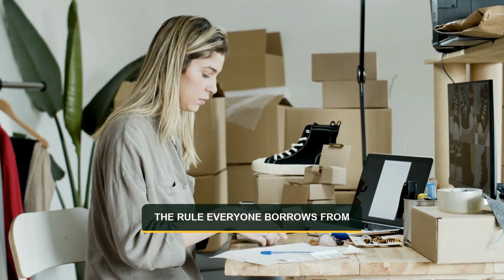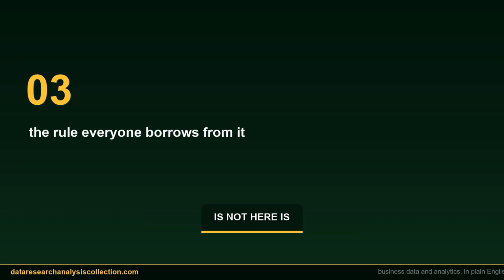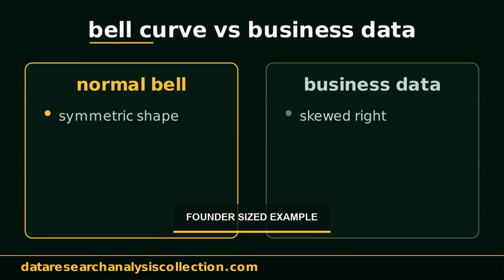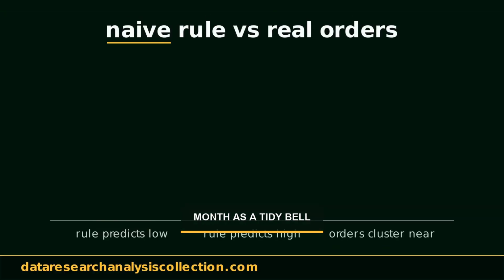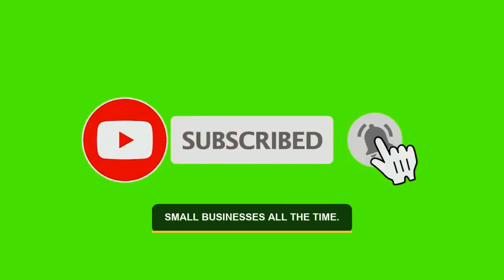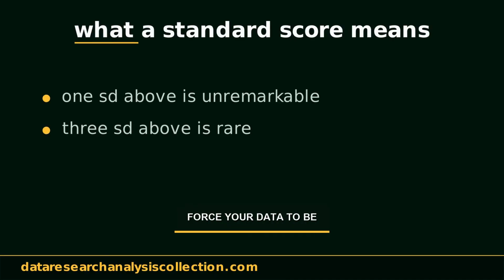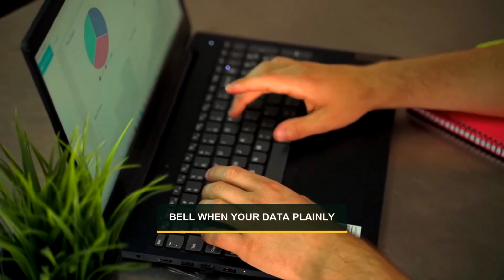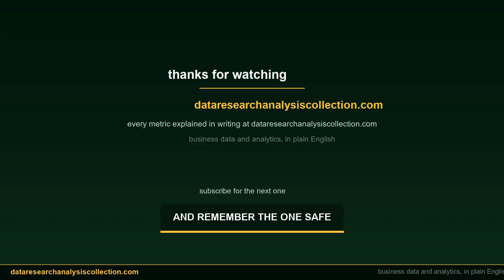Normal Distribution Explained: The Bell Curve for Founders (2026)